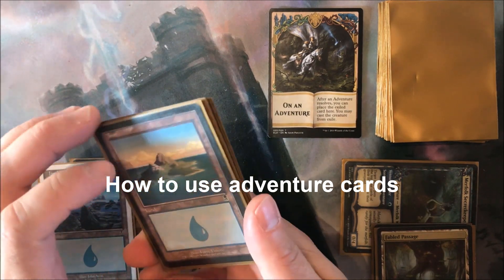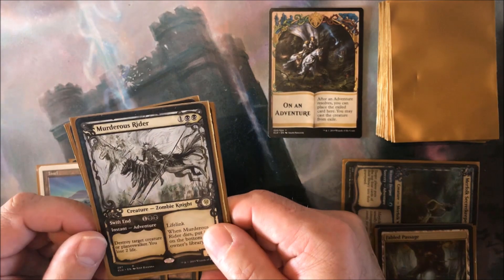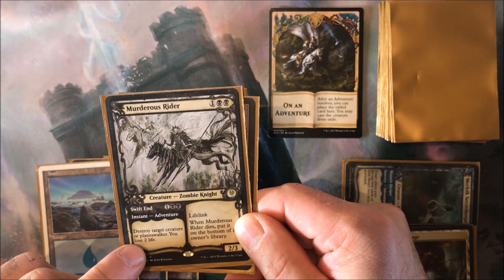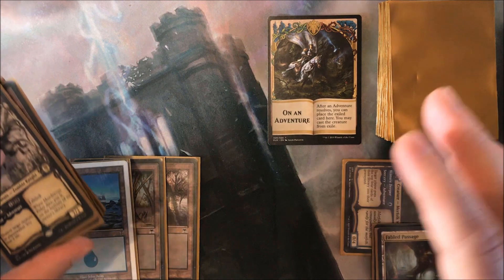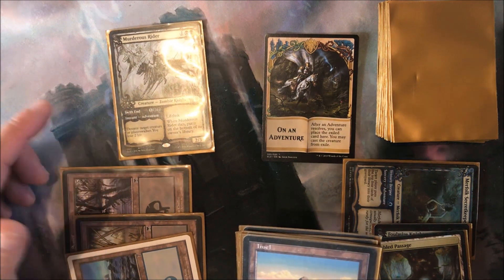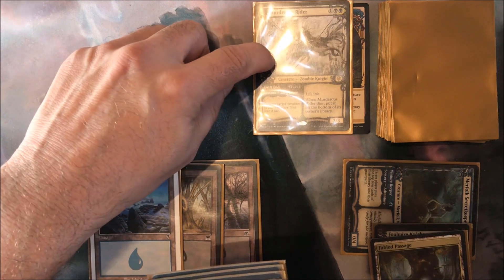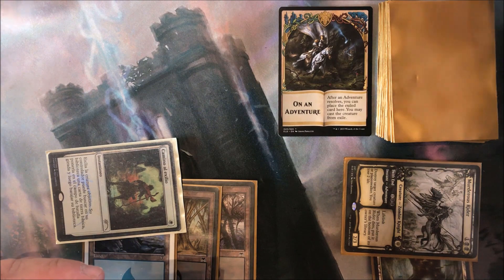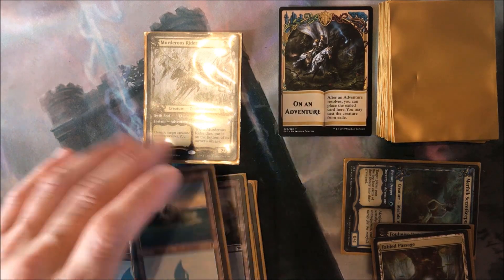MTG How to use / play adventure cards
How to use / play adventure card? With the Magic: The Gathering edition Throne of Eldraine, Wizards of the Coast introduced a new card type, the adventure cards. In this little tutorial I explain to you, how to play the new MTG card

- share the video in your social media channels

If you like to support me with a little donation, you can send me an amount of your choise via paypal over my paypal.me This will help me to do more and better videos in the future.